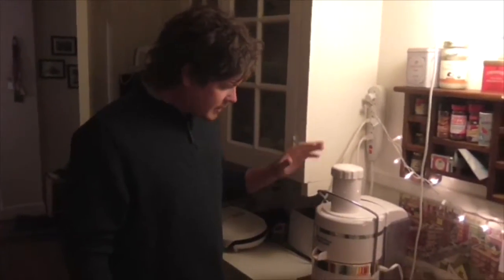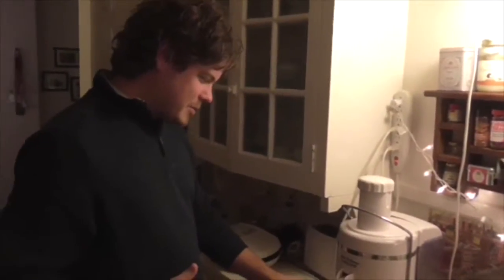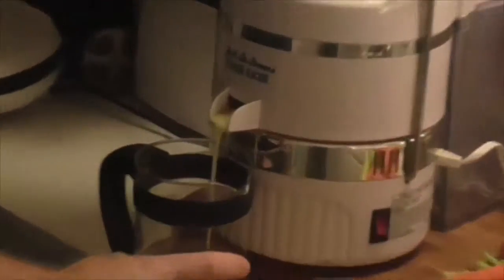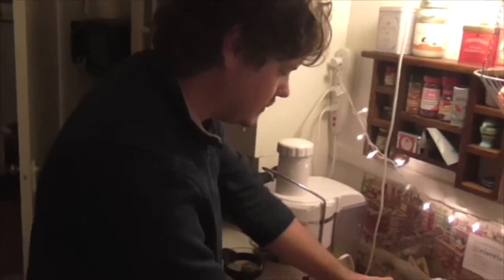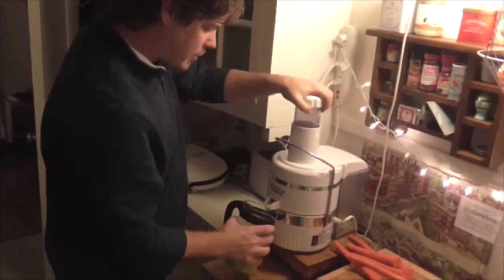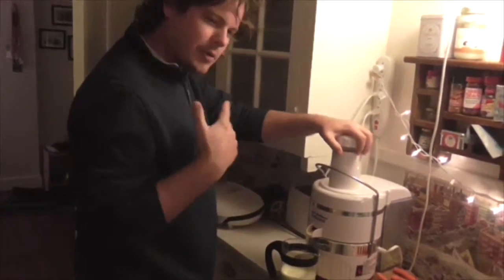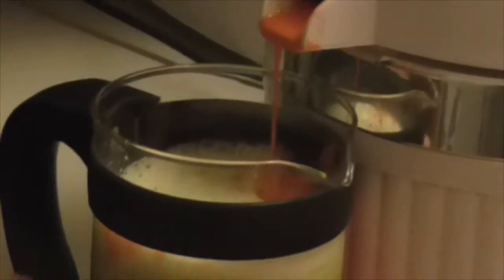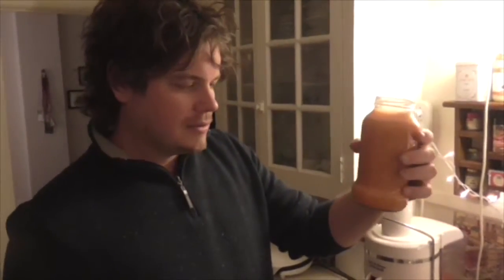day 5 vid#2 cabbage patch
making the cabbage patch juice